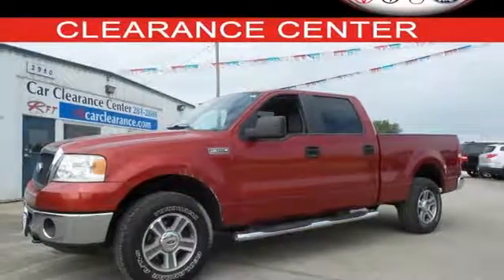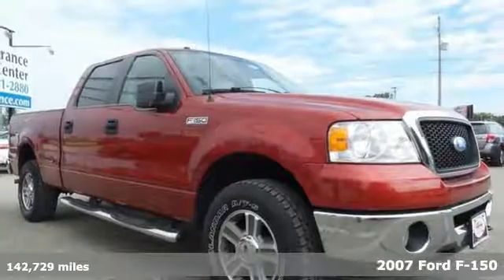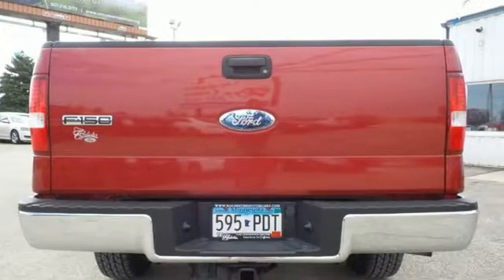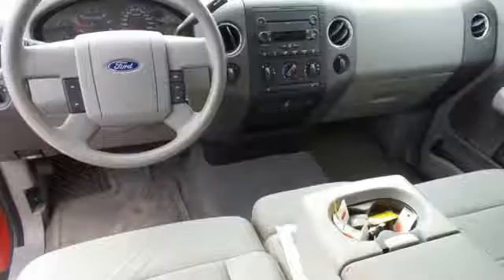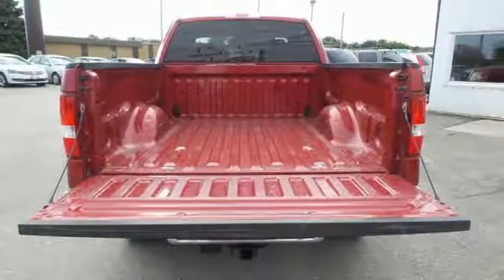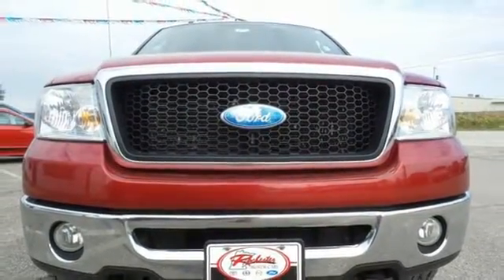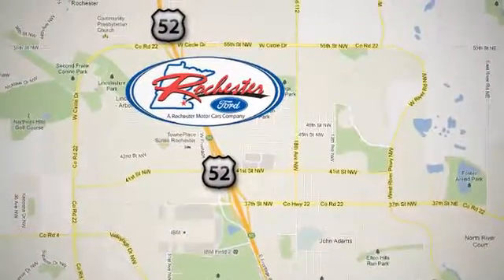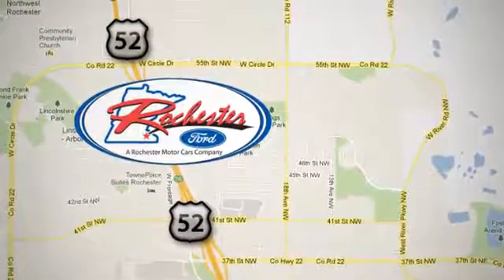Used 2007 Ford F-150 Rochester MN Winona, MN FA168489 - SOLD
Year: 2007
Make: Ford
Model: F-150
Trim: XLT
Engine: 5.4L V8 EFI 24V FFV
Transmission: 4-Speed Automatic with Overdrive
Color: Red
Mileage: 142729
Stock #: FA168489
VIN: 1FTPW14V67KC87366

Address:
4900 Hwy 52 North